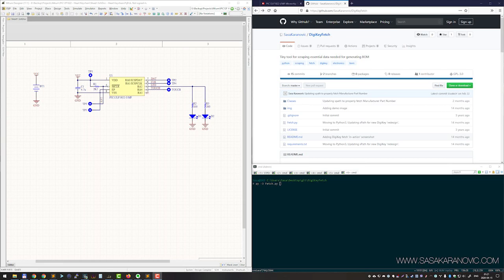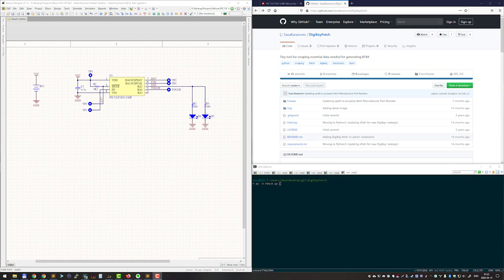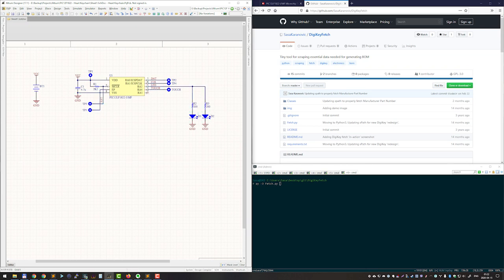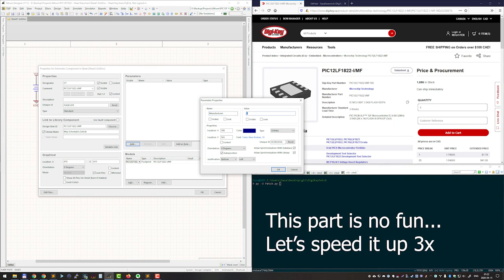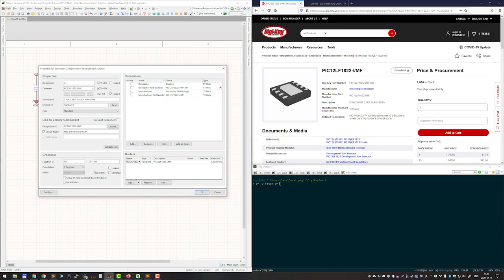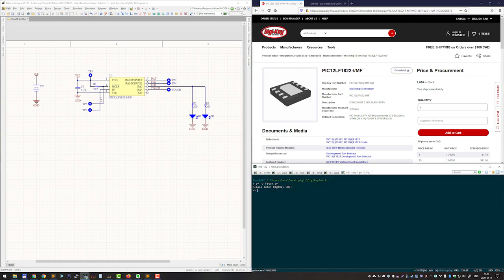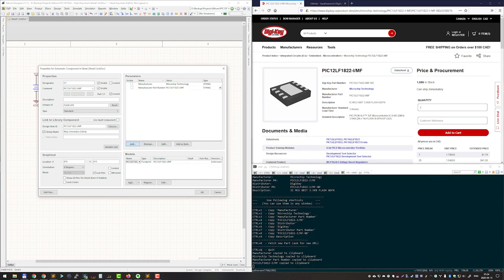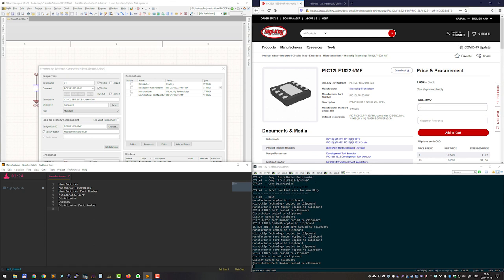SasaKaranovic - DigiKey Fetch Tool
Creating and maintaining bill of material is a necessary part of every electronics project but few people actually enjoy the process as it's mostly copying and pasting information from one source to another. I've created a DigiKey Fetch tool, which is a python script that helps you with creating and maintaining bill of material more easily.

* Note that this script has two flavors; one where shortucts only copy the information to clipboard and another one where the script actually "types" the information with your keyboard. In this video demonstration, I'm using keyboard input version.

We would love to hear your feedback, so please leave a comment or a suggestion in the comment section below!